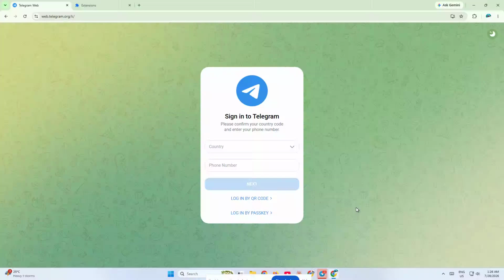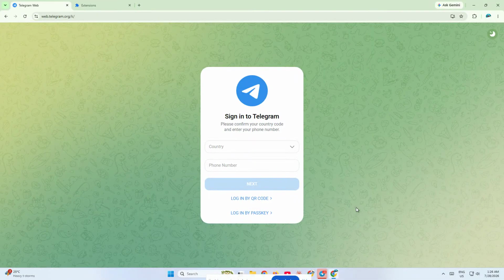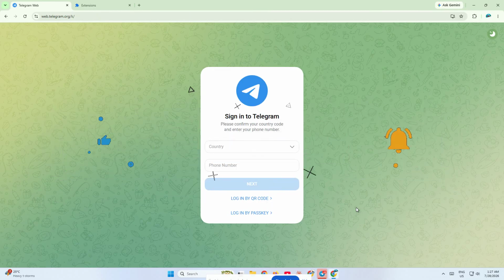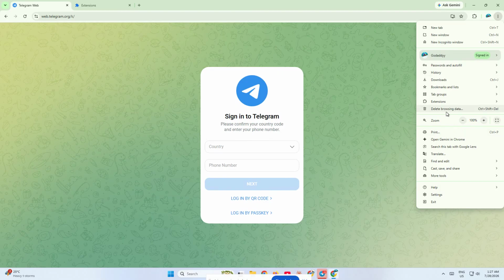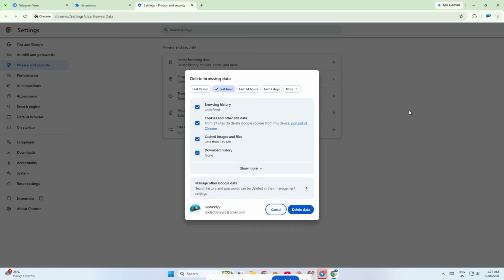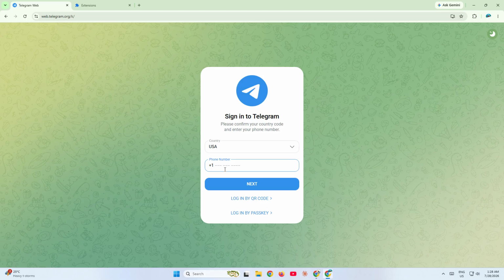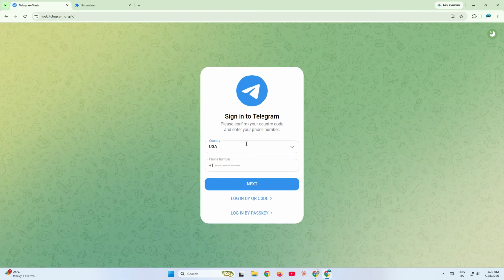Fix Telegram Login Error 400 (Easy Step-By-Step Guide)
Learn how to fix Telegram login error 400 with simple troubleshooting steps for Telegram Web, Desktop, and mobile. This guide covers clearing cache, disabling VPNs, checking phone number formatting, and switching networks to get you logged in again.

🕚Timestamps:
0:00 Intro
0:22 Clear Browser Or App Data
0:55 Turn Off VPN Or Proxy
1:26 Check Country Code And Number
1:58 Switch Network Or Device
2:28 Final Recap

✍️What You'll Learn In This Video:
• How To Clear Telegram Browser Cookies And Cache
• How To Reinstall Telegram Desktop To Remove Corrupt Data
• How To Disable VPN And Proxy Settings For Telegram Login
• How To Enter Your Country Code And Phone Number Correctly
• How To Switch Networks Or Devices To Bypass Login Issues

💡Pro Tips:
• Retype your phone number manually instead of pasting it.
• Try logging in from a private or incognito browser window.
• Make sure your Telegram app is fully updated before retrying.
• Test both Wi-Fi and mobile data to isolate the network issue.
• Remove any saved proxy profiles that may still be active in your device settings.